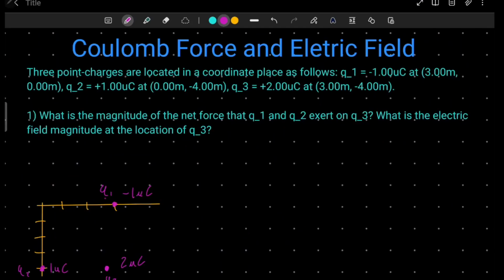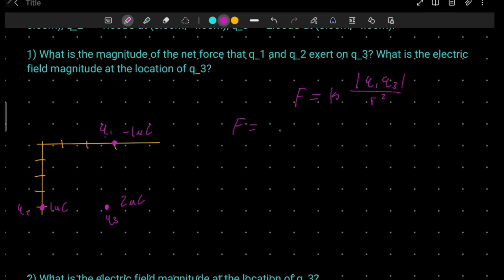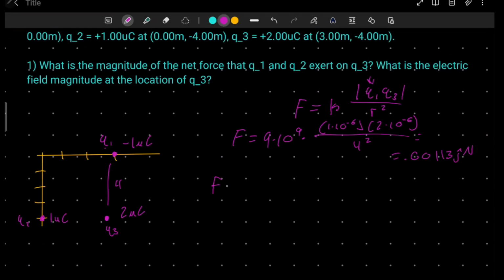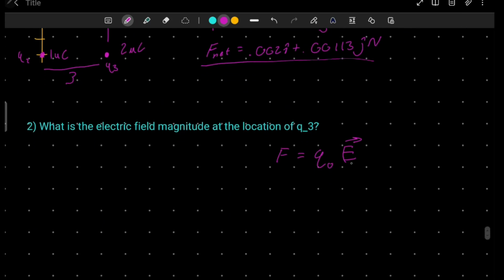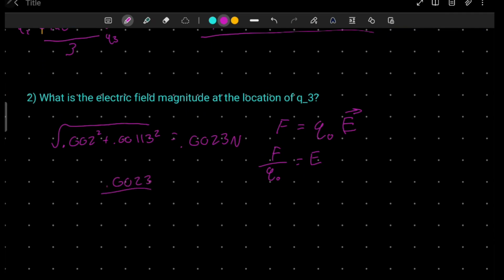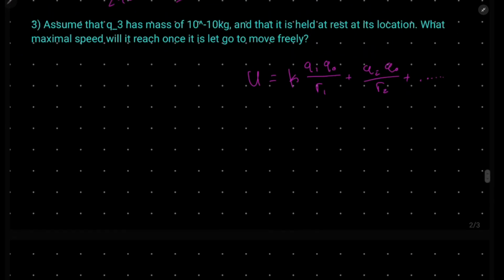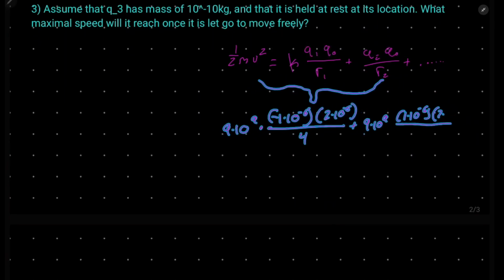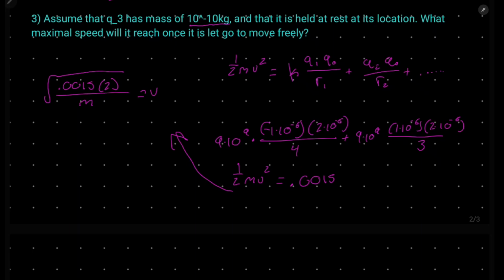Solving a Coulomb Force and Electric Field Problem Example 2